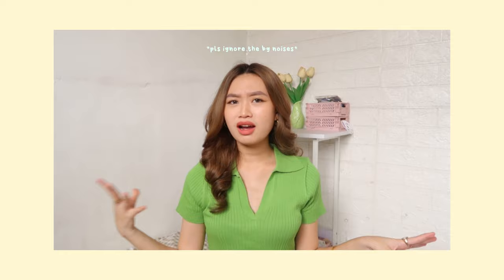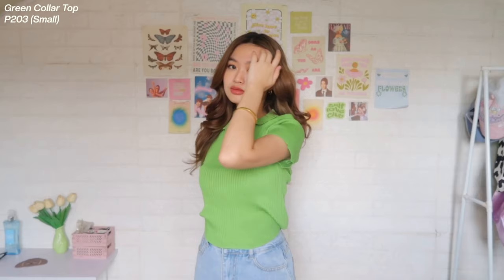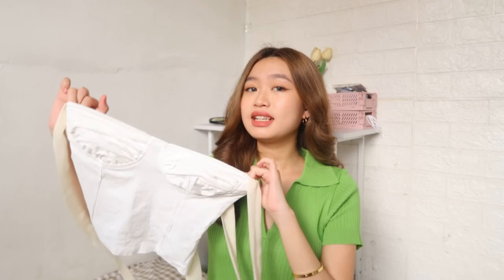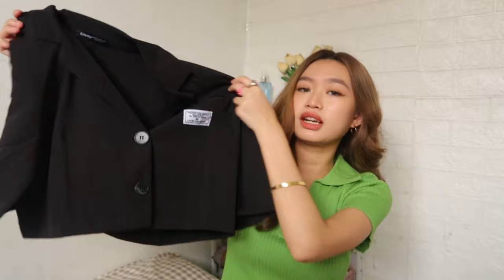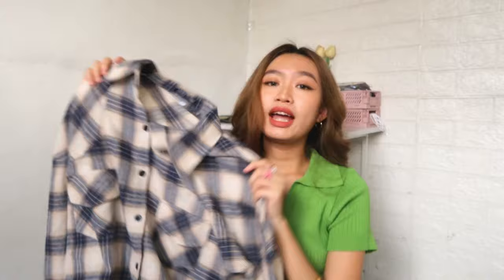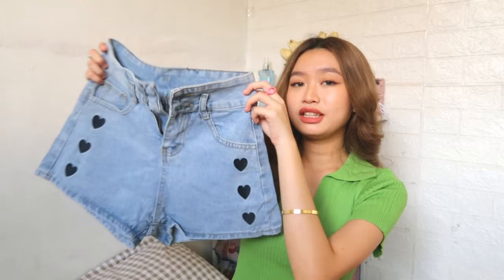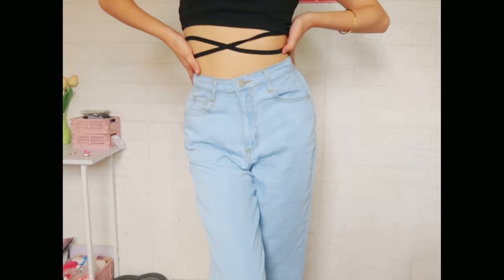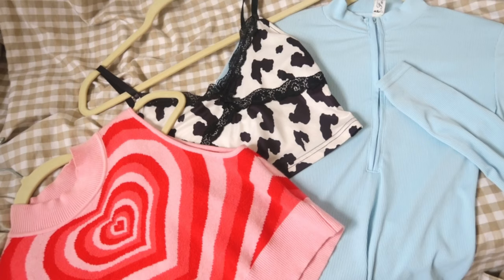💌 SHOPEE TRY-ON HAUL: BASIC TOPS, DRESSES & PANTS (ft. LOVITO) 🧸 + GIVEAWAY & FREE VOUCHER!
3.Drop any unique & positive comments.
4.Screenshot your fave part on this video and tag us on your story! 🪄